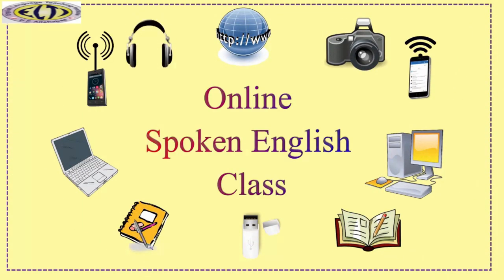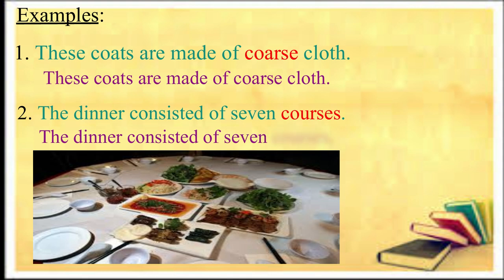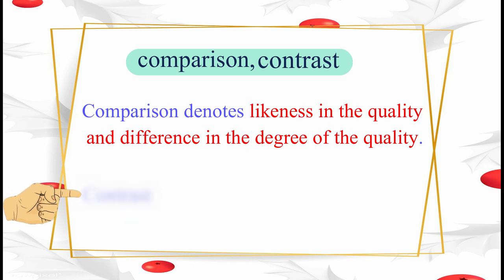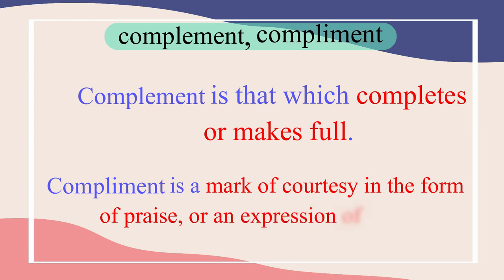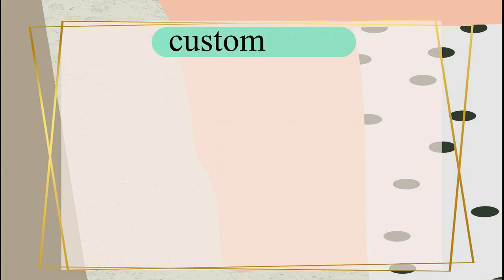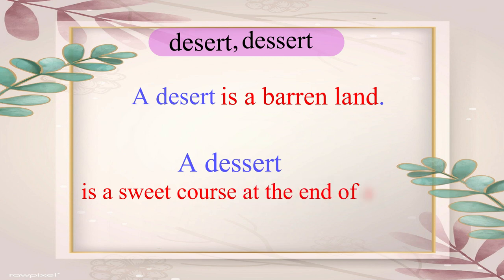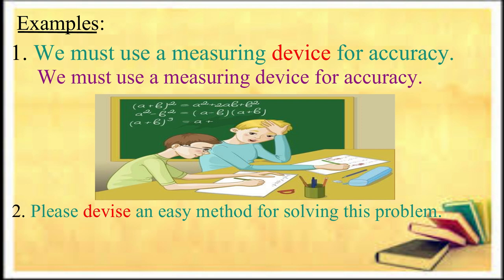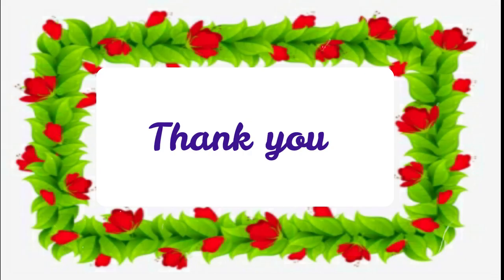0nline Spoken English Course: Words liable to be confused (A-D): Module 4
Words liable to be confused (A-D)